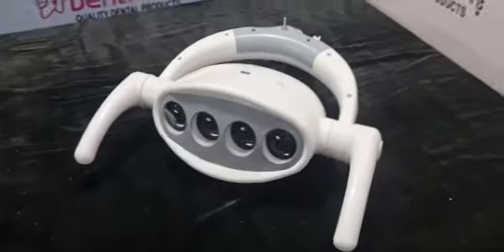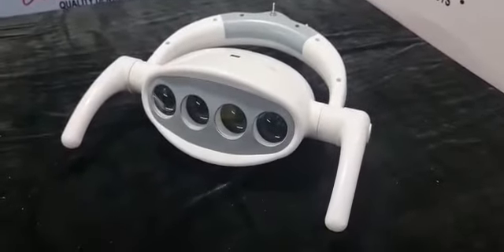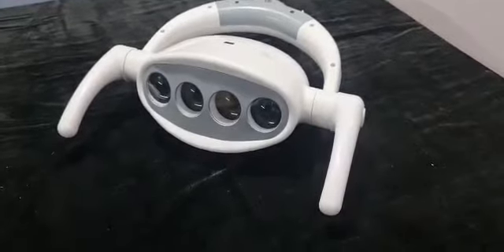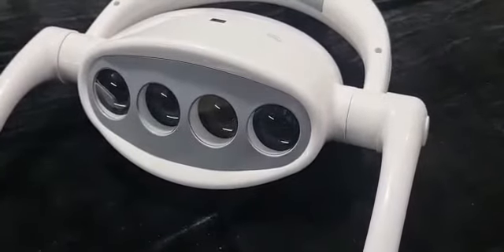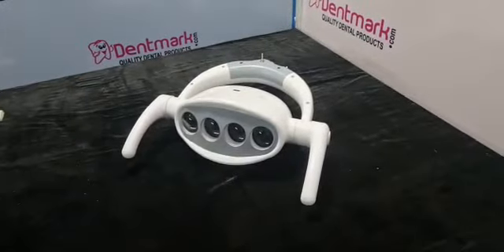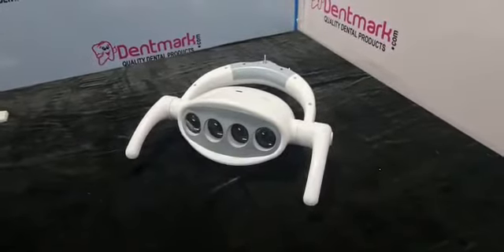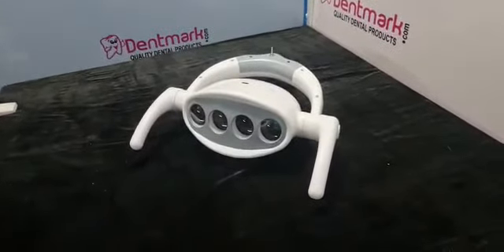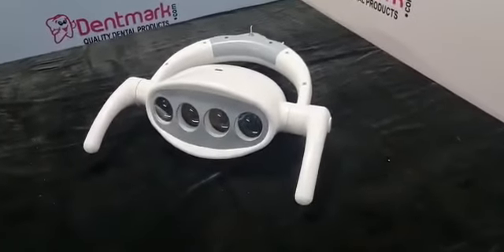Dental Chair 4 Led Light With Sensor (CL-7)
dentmark dental chair 4 led light

Sensitive LED Lamp light for dental clinic equipment dental chair accessories 4 Bulbs LED Operating Light

--Big lens with features of unique, elegant, gentle external design.

--Innovational unction of adjusting color temperature. range from 4500k.

--Eight-level brightness available for option. Inductive or manual control.

--4 led white and yellow dual light bulbs..

--Imported durable LED bulb, working for many years.

 Specifications :

Input Voltage: AC/DC: 12-24V
Power: 12 watt
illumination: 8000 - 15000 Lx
Color Temprature: 4500 + 3000K
Spot Size: 80*160 mm (Distance for 700m)
Amount of Led Tube: 4*2/Pcs
Dimension of carton: 39.5*34.5*20 cm
GW/NW: 2.1 kg/ 1.4 kg
Amount of 1 carton:1/Pc